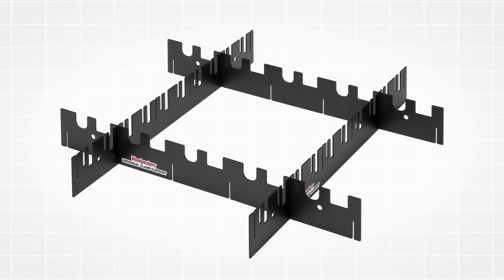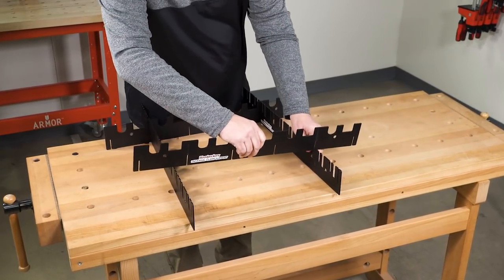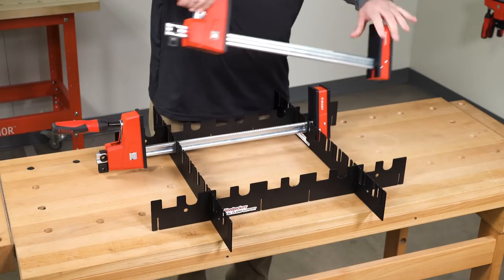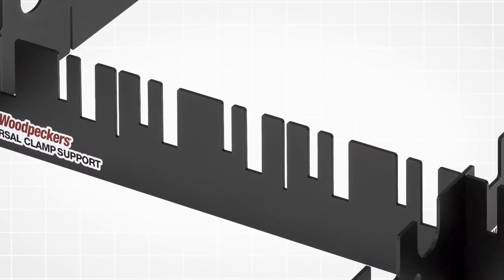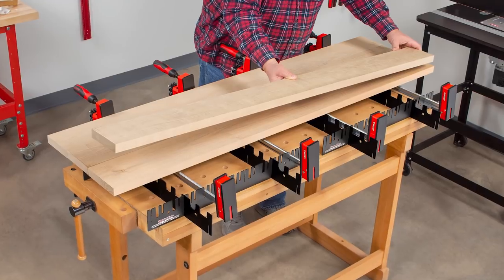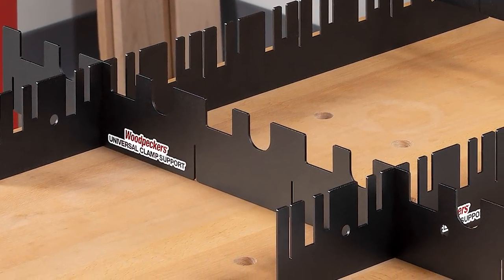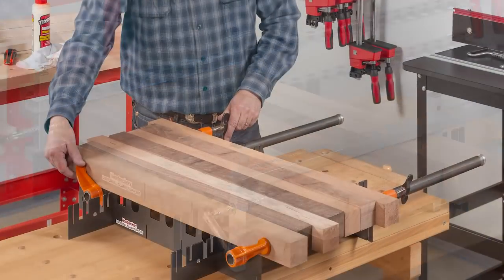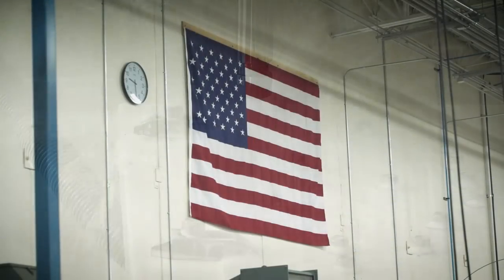Universal Clamp Support for Glue-Ups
The Universal Clamp Support makes panel gluing fast and easy…no matter what style clamps you have! Whether you use pipe clamps, bar clamps or parallel jaw clamps, there are slots in the Universal Clamp Support that will keep your clamps upright and aligned while you position your stock. The bars of the clamps are slightly below the surface of the support grid, so you never worry about black marks from glue squeeze-out contacting iron.